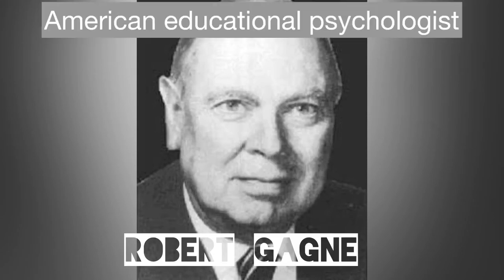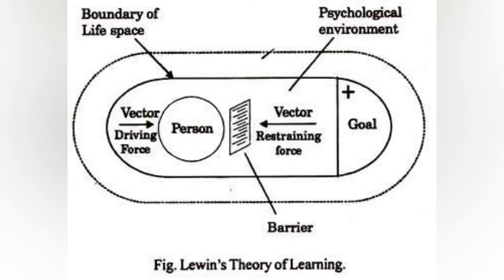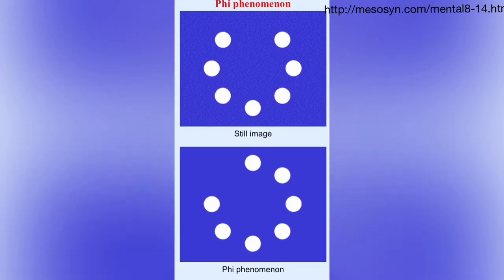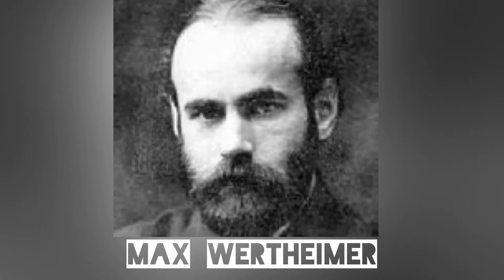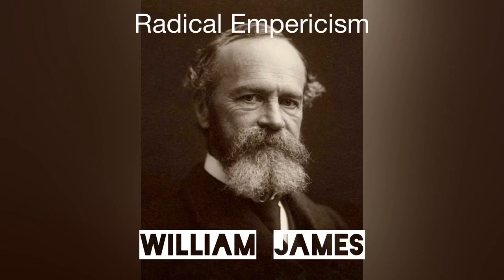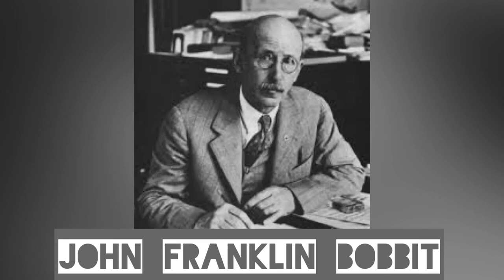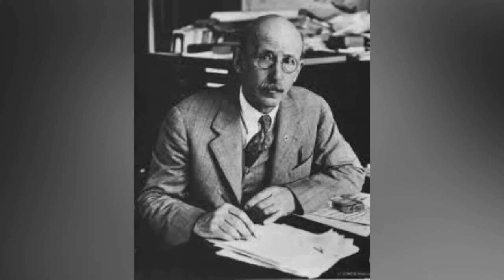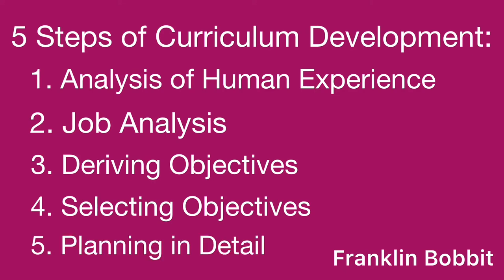Compilation of Educational Philosophers and their contribution to Education Part 3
Professional Education : Philosophies of Education